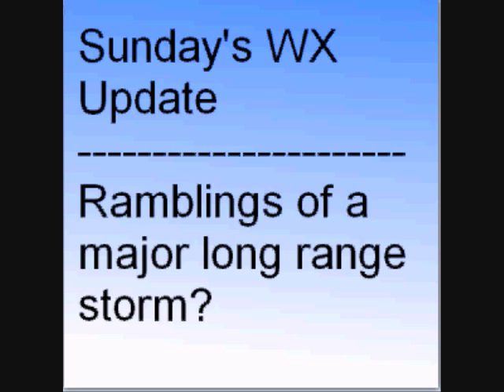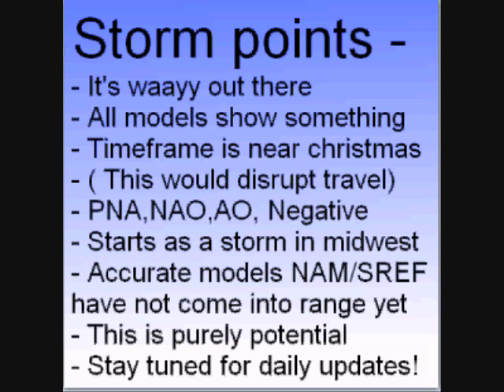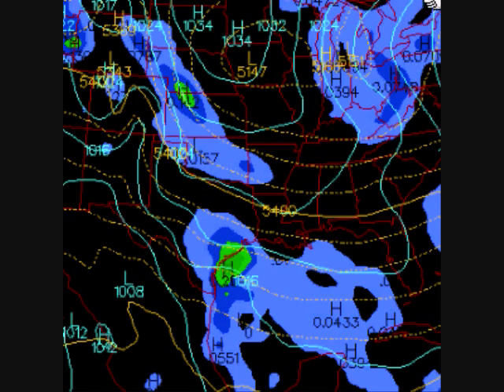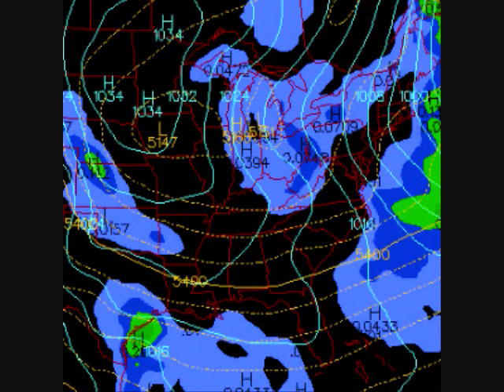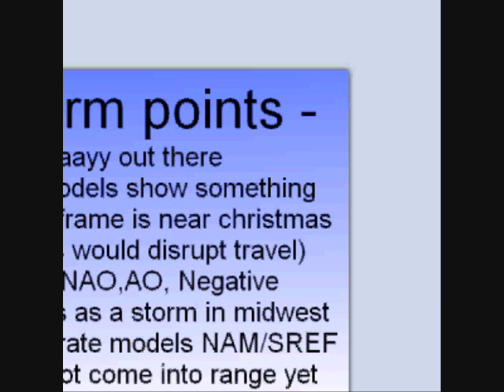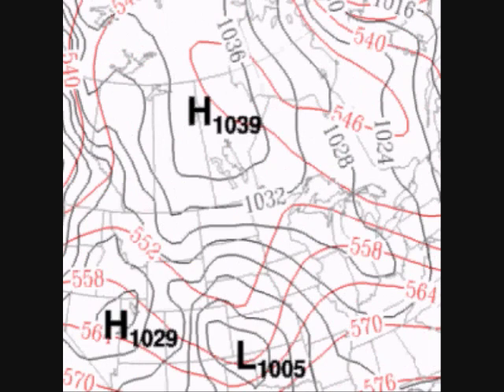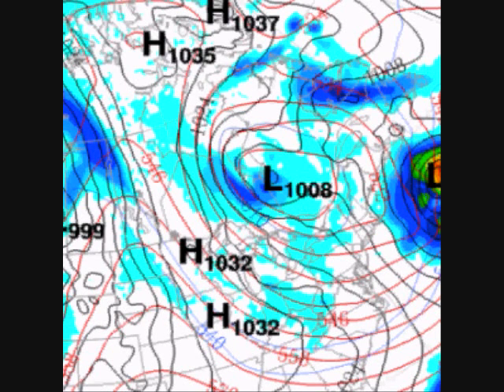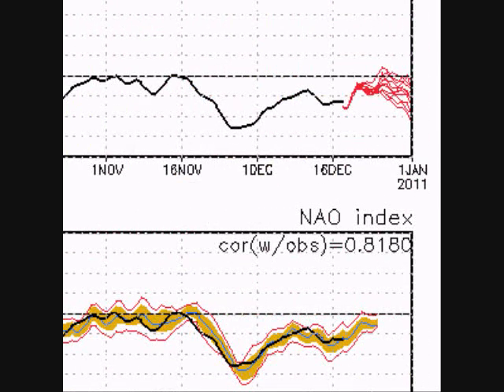December 19th - Ramblings of long range storm?